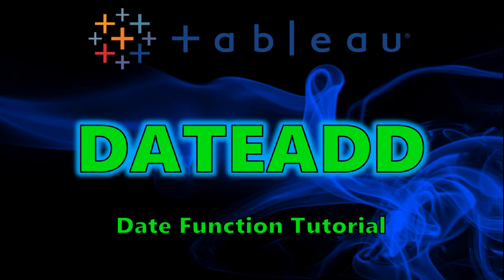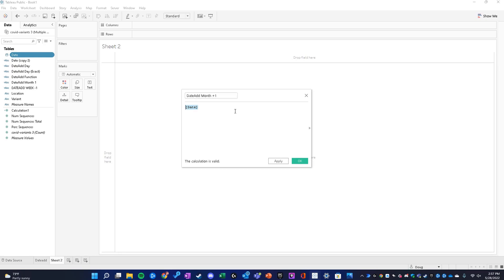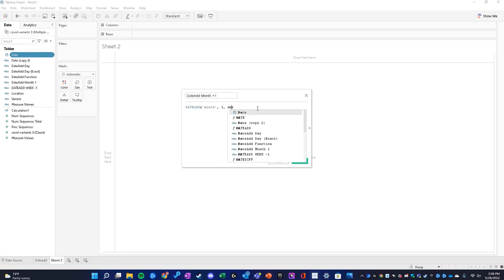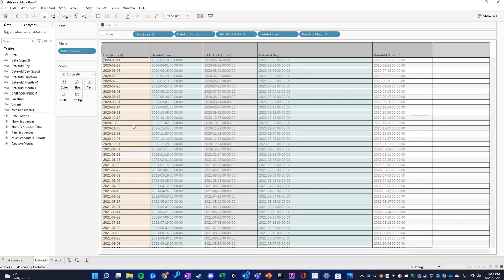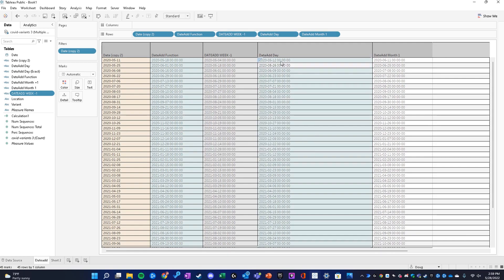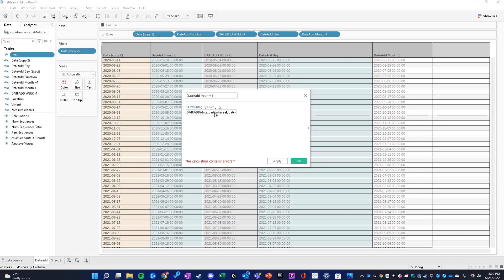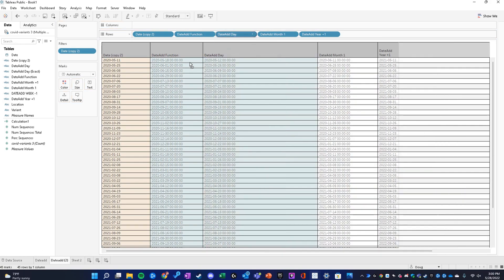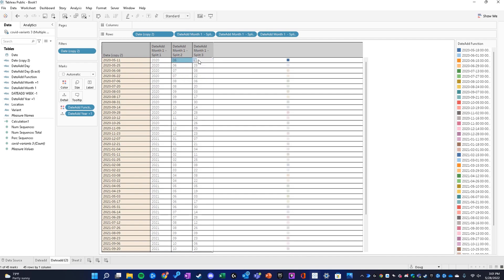Tableau Date Function Tutorial - DATEADD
Covers:
- Covers Training the DATEADD Calculated field in Tableau
- Shows the Calculated field in a Day, Month, Quarter, Week, and Year Example
- Calculation only converted to string for viewing use
- How to Split and Parse your date in Tableau

Video Made Using Tableau Public 2022.1